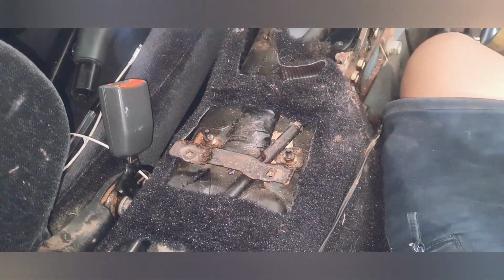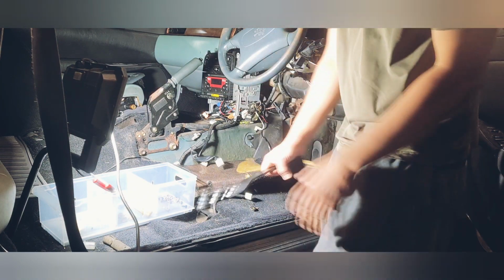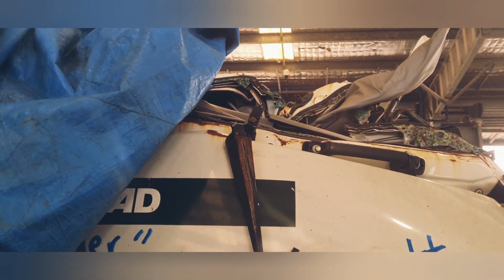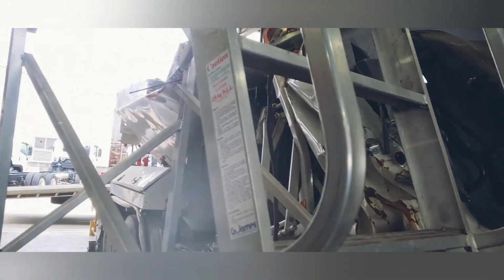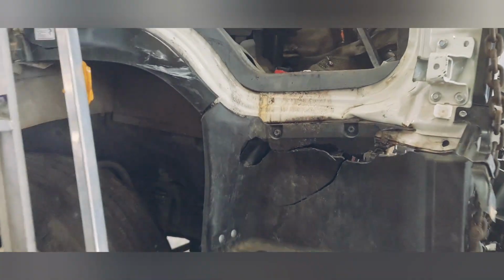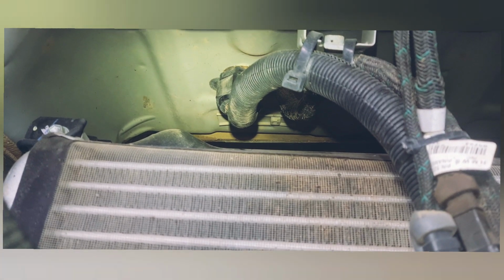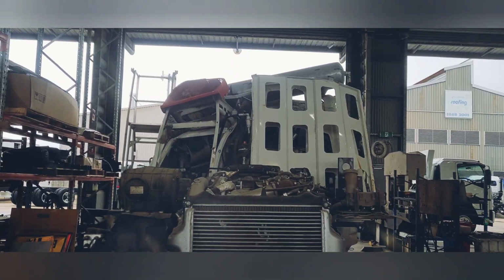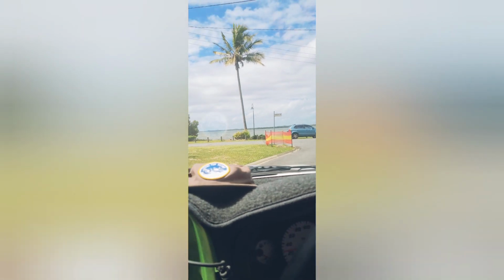Manual conversion on a toyota Soarer jzz30 begins! Rebuilding a wrecked tarmac truck..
Welcome back to Morris Modified ✌️🙂

The Manual conversion begins, we remove the exhaust, tailshaft, center console, shifter assembly and associated wiring. the components removed will be painted. I then replace the brake pedal with genuine a80 supra brake pedal and clutch pedal assembly. I sourced these genuine from Japan from JDM restoration here in Australia.

I then remove a cab, and wiring loom assembly for controls off an isuzu